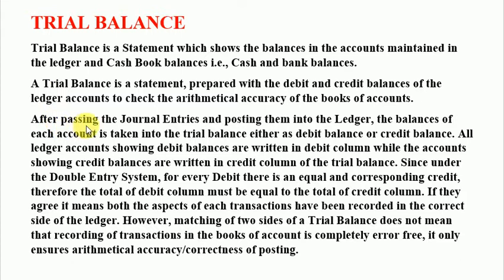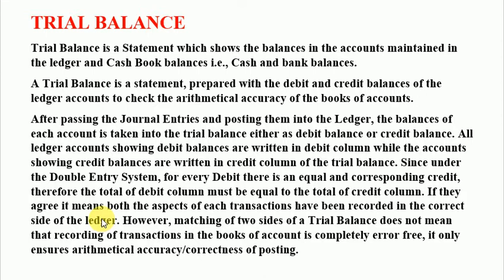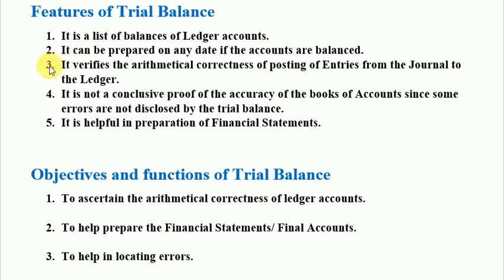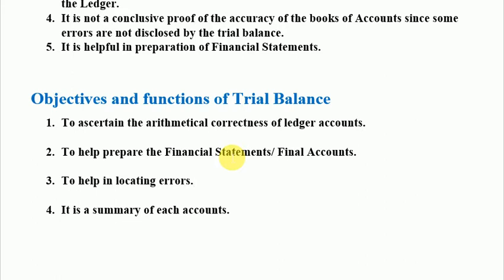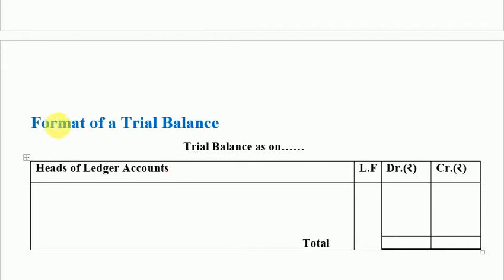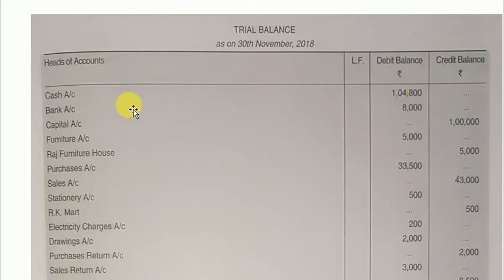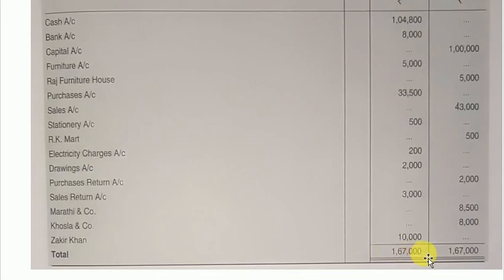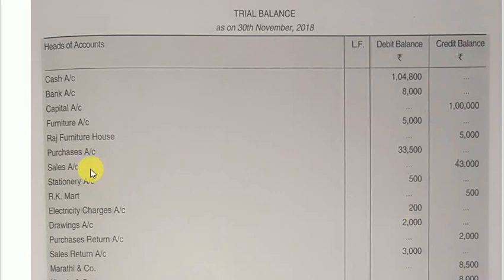Trial Balance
Statement of balances of ledger accounts.